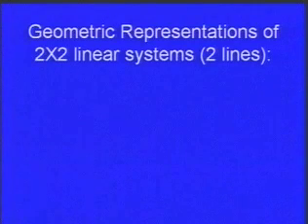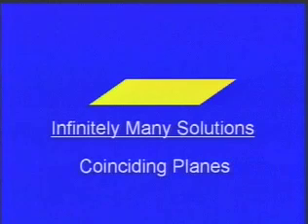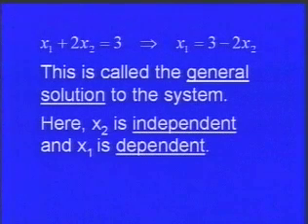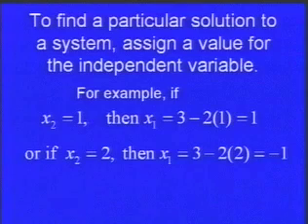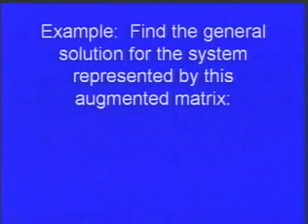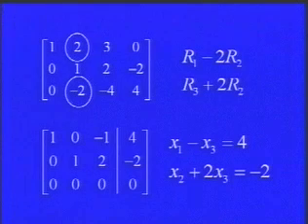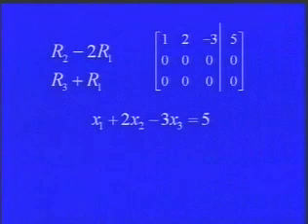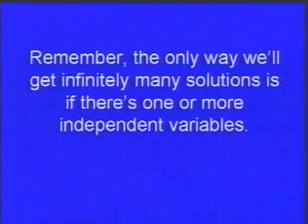1114 1 3